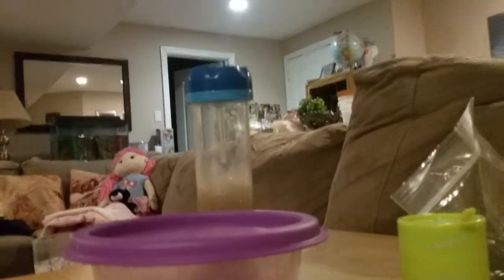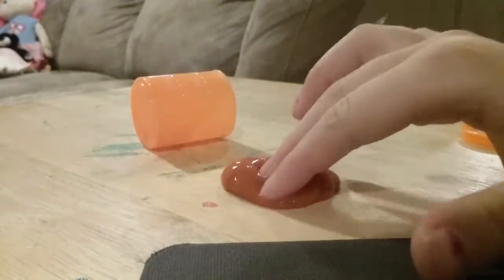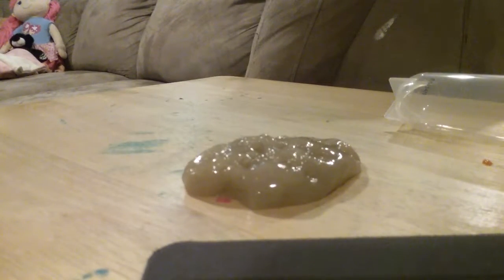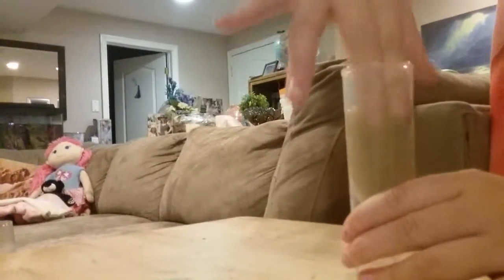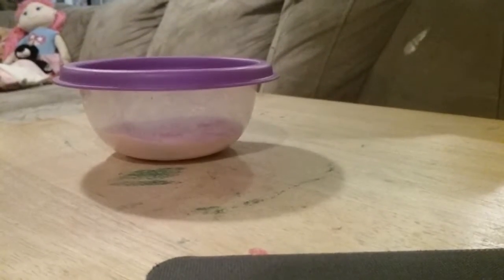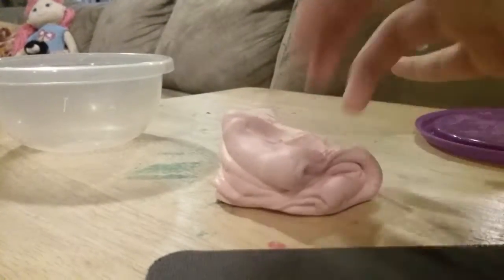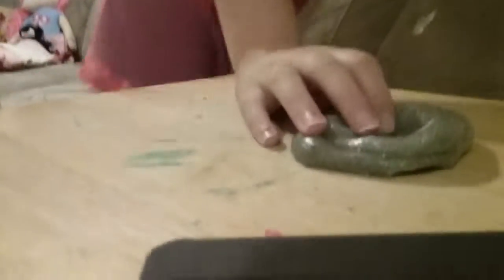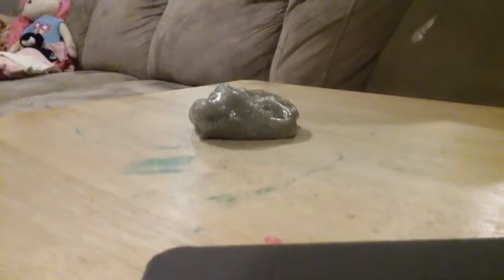Factory slime vs home made slime 😀